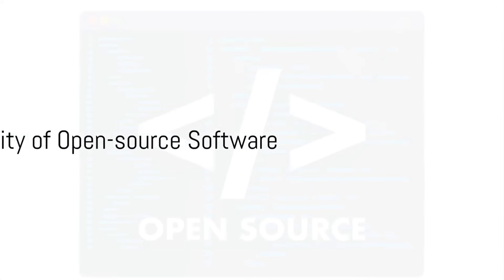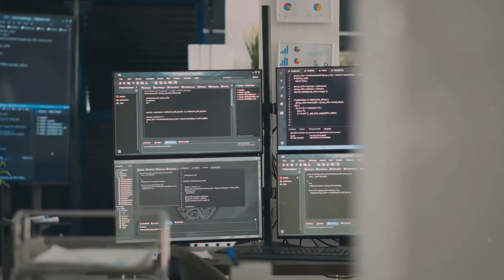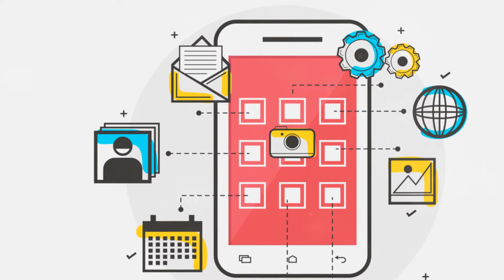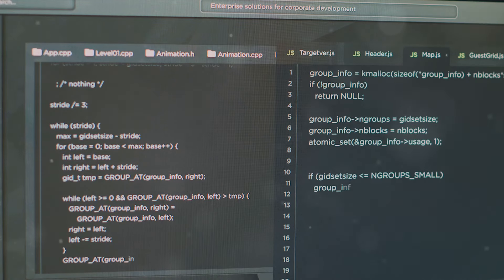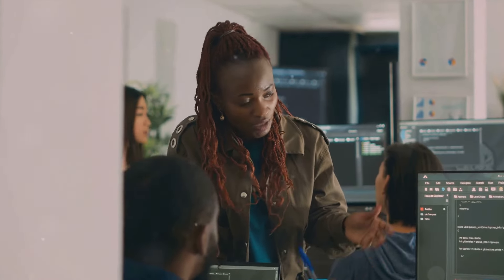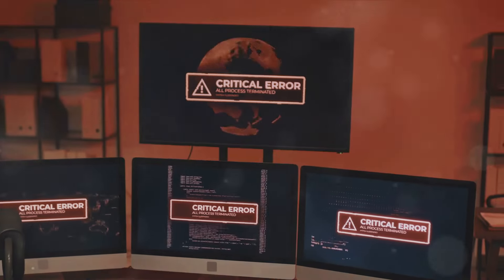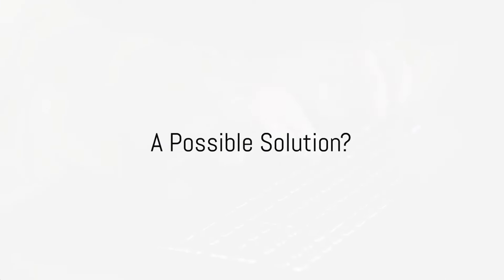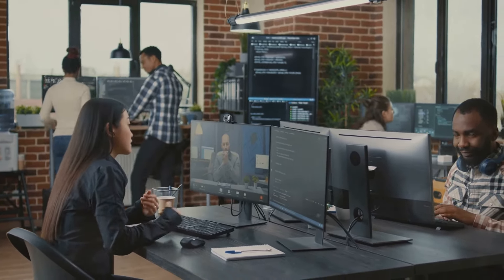Open-Source Cybersecurity: A Ticking Time Bomb by Kim's Workspace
In this informative video, we delve into the potential security risks associated with open-source software. While open-source software offers many benefits, it's crucial to understand the potential vulnerabilities that come with its transparent nature.

We'll explore real-world examples of security breaches, discuss the role of community involvement, and provide insights from industry experts on mitigating these risks. Whether you're an IT professional or someone who relies on open-source tools, this video will equip you with the knowledge to make informed decisions about the security of your digital assets.

Join the discussion and let us know your thoughts on the security implications of open-source software.